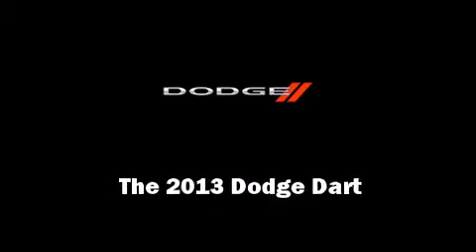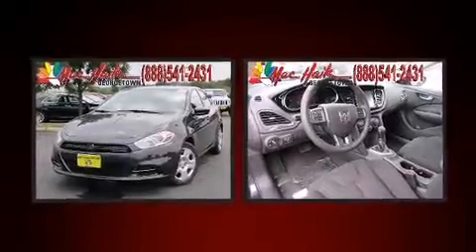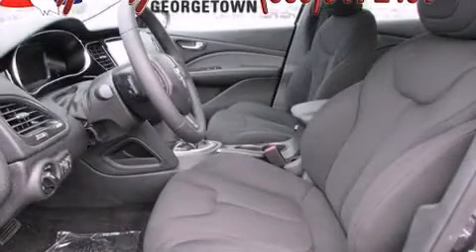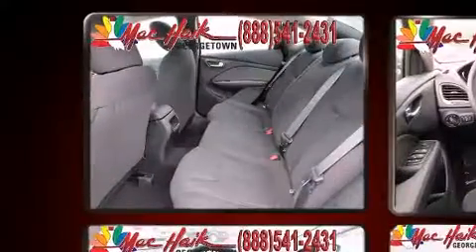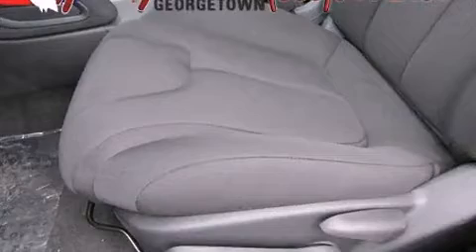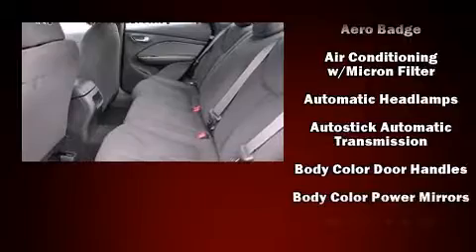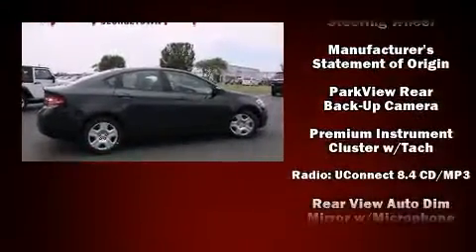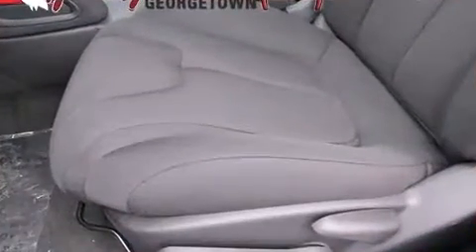2013 Dodge Dart San Marcos, TX | Mac Haik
2013 Dodge Dart San Marcos, TX - Mac Haik Dodge Dealership Georgetown.